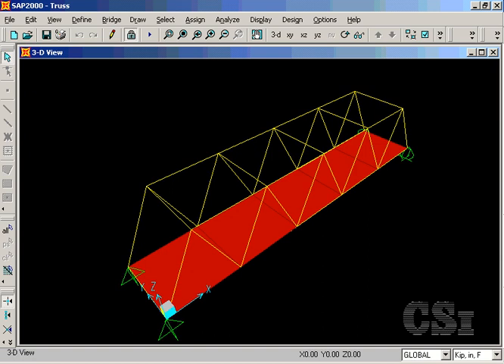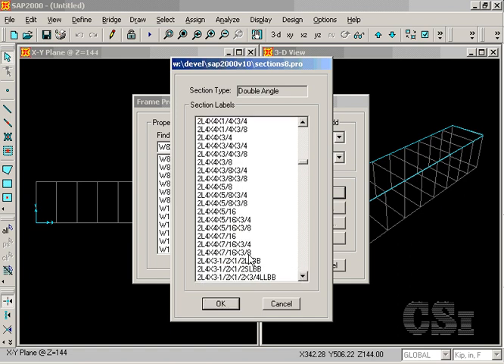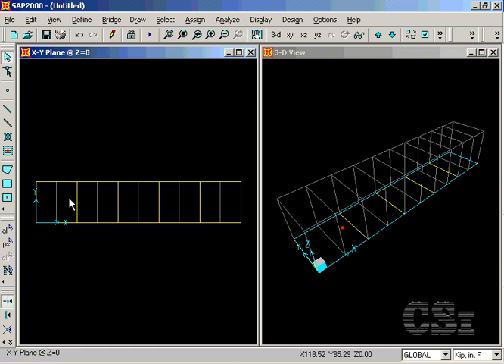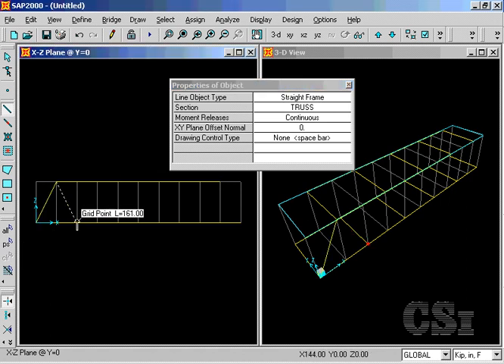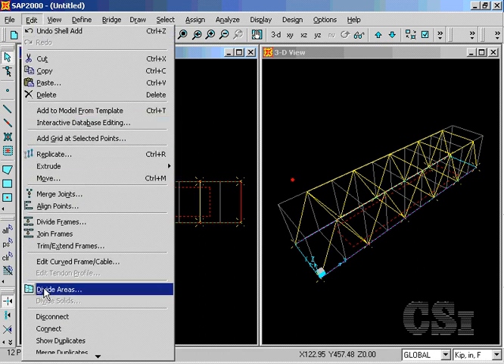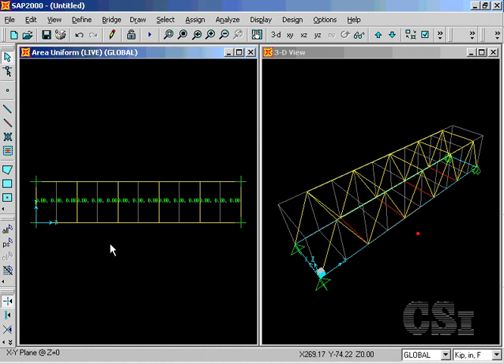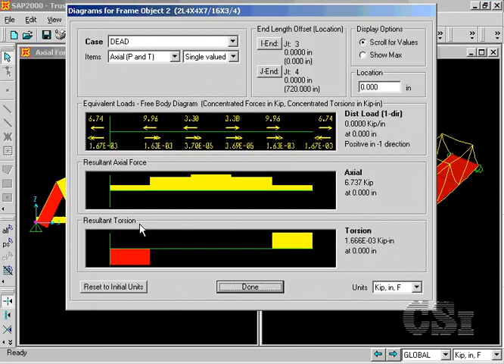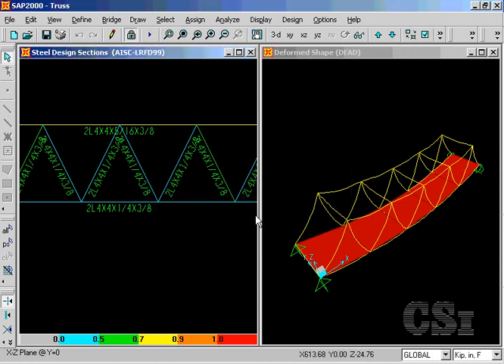SAP 2000 Intro Truss V10S - 6